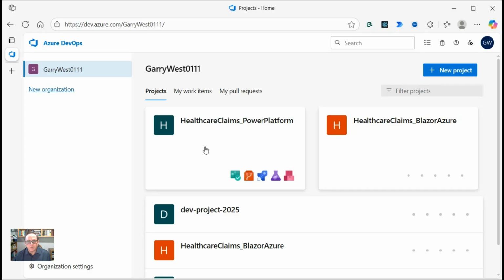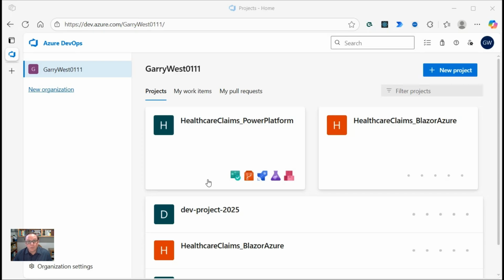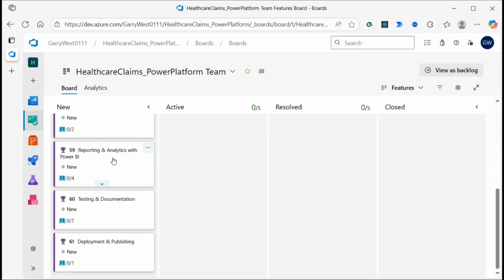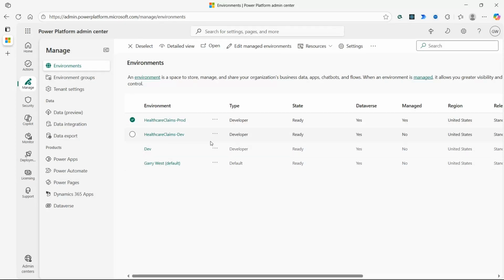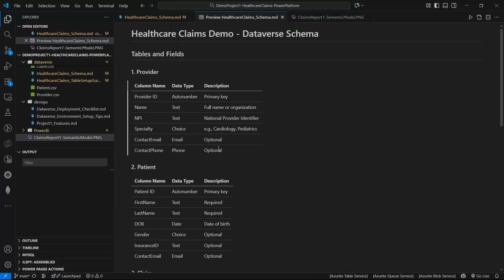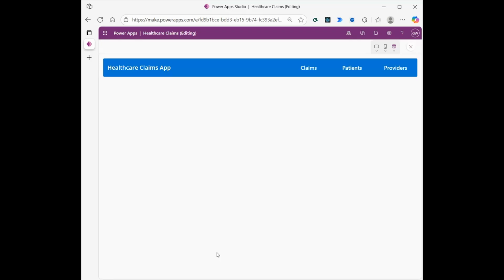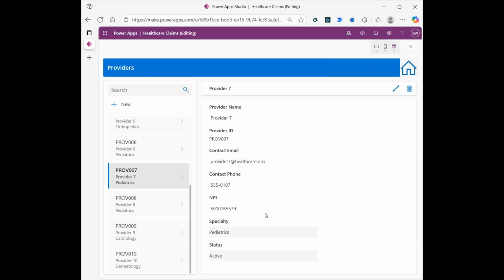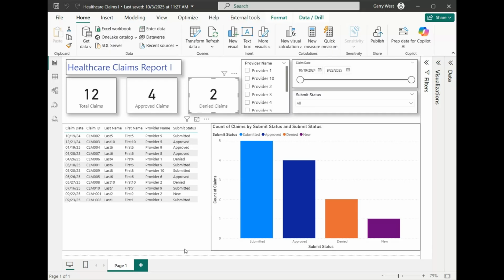Healthcare Claims Power Platform Sprint 1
This is the first of dual demo projects I created: Basic health claims app in both Power Platform and .NET. The Power Platform version uses Power Apps, Power Automate, and Power BI, with a Dataverse database. The .NET version has an Azure Functions API backend, a Blazor web assembly front end and a Sqlite database.